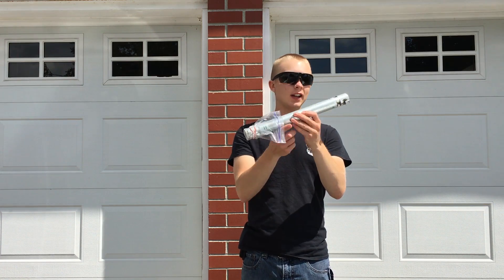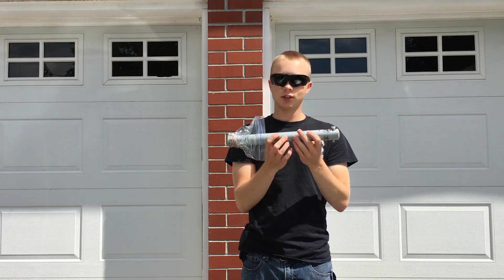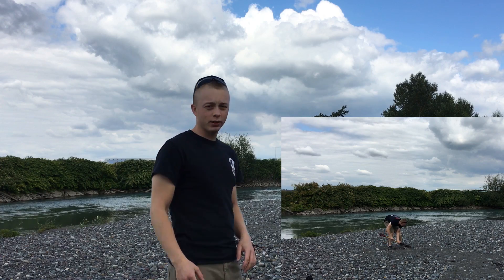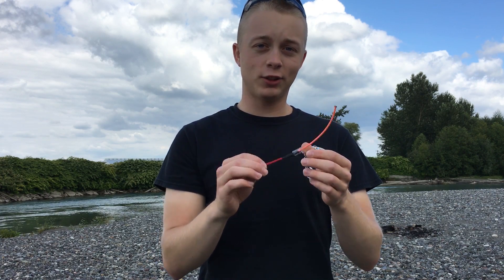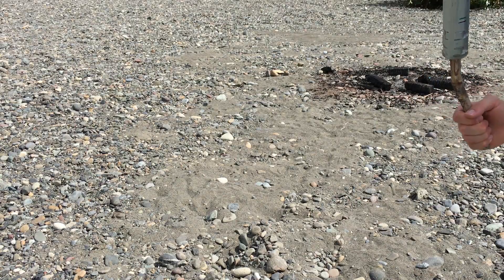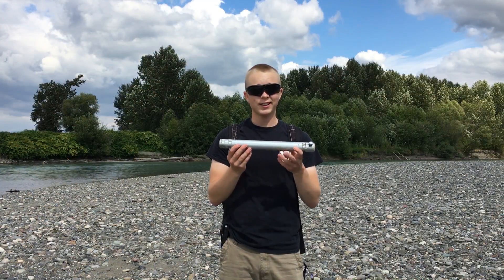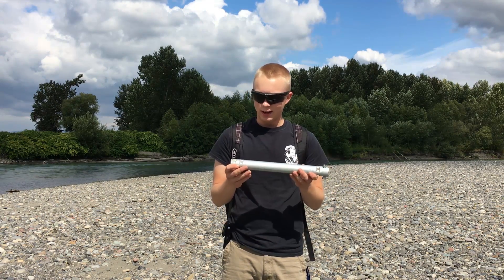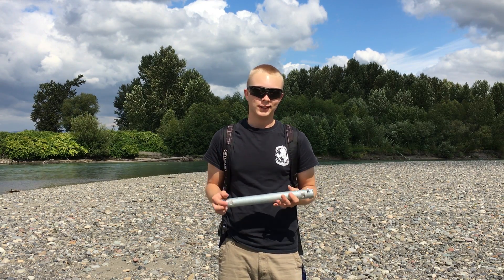High Power RCandy Rocket Motor Static Test